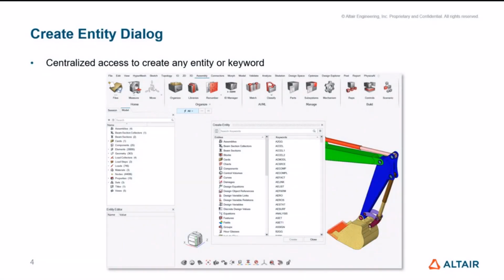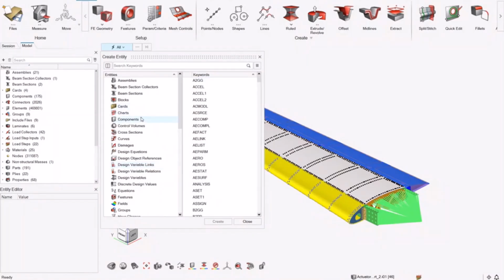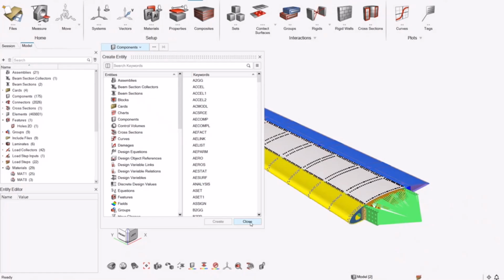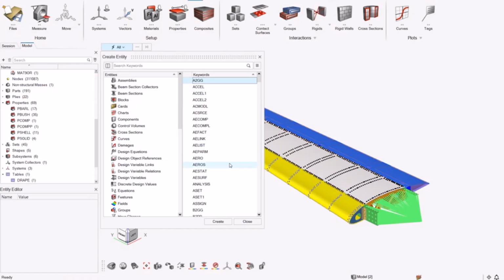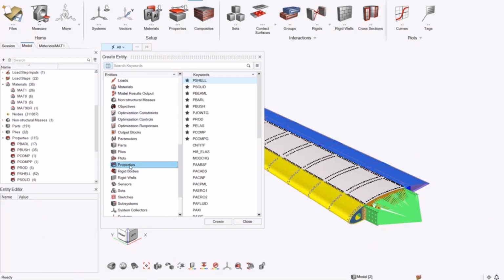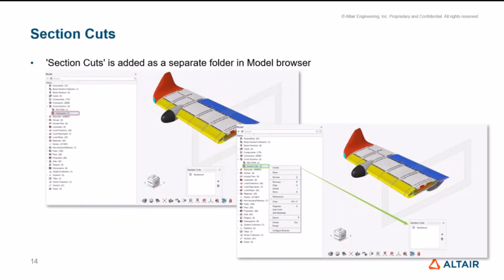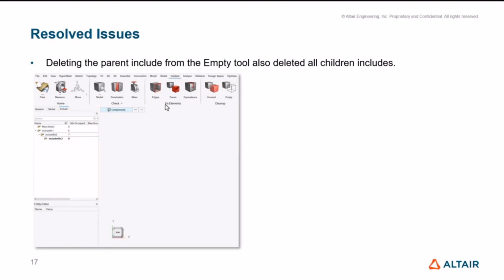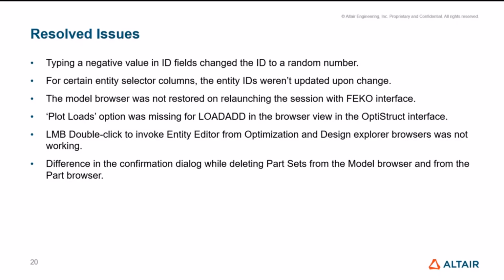HyperWorks 2025.1 Release Highlights: Browsers